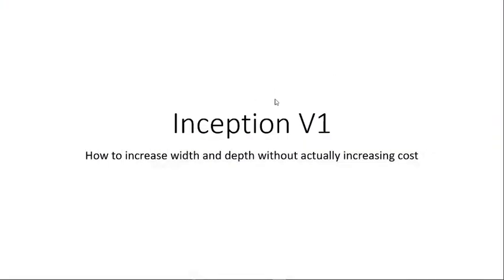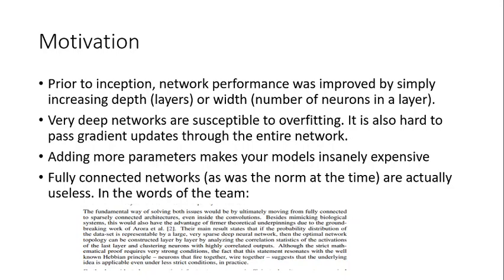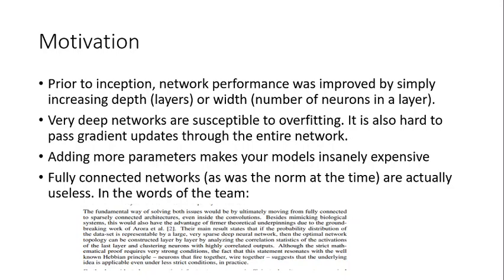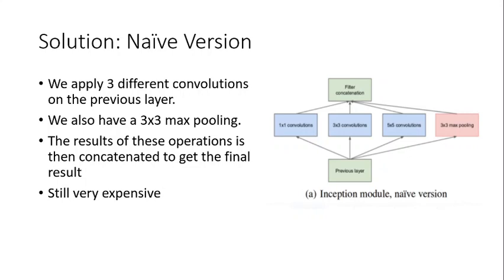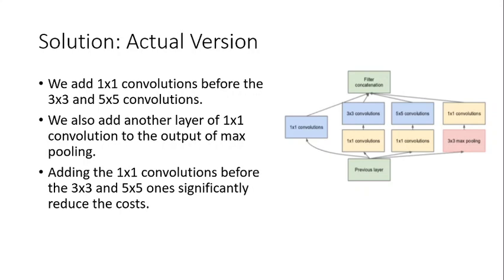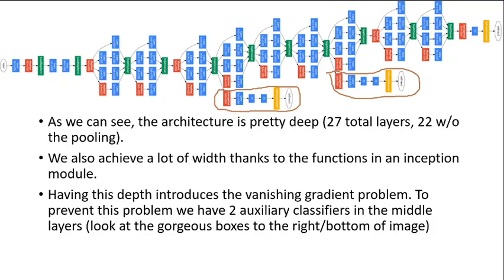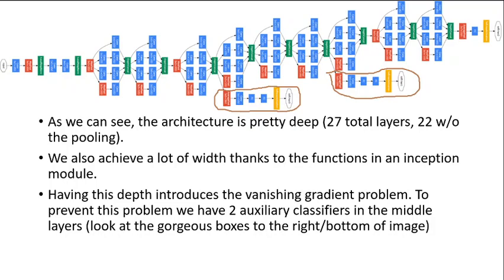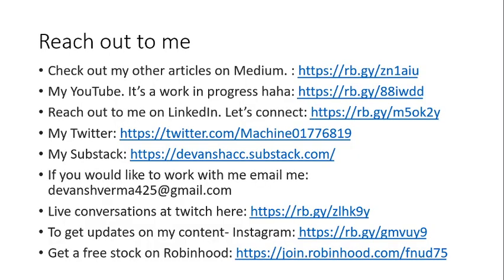Inception V1 and GoogLeNet: Machine Learning Made Simple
Article on Neural Architecture Search: Why and How Is Neural Architecture Biased.

This video explains in the Inception V1 module and GoogLeNet Neural Network. These are legendary neural networks both in the image classification and detection phase and in the creation of Neural Networks in general. These showed that completely connected networks were inefficient for the cost and it was much cheaper to use sparse but deep networks in this case (technically another paper showed the last bit mathematically, but details). This is definitely a super duper cool idea, and I thank my Twitter followers for this. I had a lot of fun learning about this. If there's any topics you want covered, let me know. Also let's get this thing

Paper Details:
Paper: Going Deeper with Convolutions
Christian Szegedy, Wei Liu, Yangqing Jia, Pierre Sermanet, Scott Reed, Dragomir Anguelov, Dumitru Erhan, Vincent Vanhoucke, Andrew Rabinovich

Abstract: We propose a deep convolutional neural network architecture codenamed "Inception", which was responsible for setting the new state of the art for classification and detection in the ImageNet Large-Scale Visual Recognition Challenge 2014 (ILSVRC 2014). The main hallmark of this architecture is the improved utilization of the computing resources inside the network. This was achieved by a carefully crafted design that allows for increasing the depth and width of the network while keeping the computational budget constant. To optimize quality, the architectural decisions were based on the Hebbian principle and the intuition of multi-scale processing. One particular incarnation used in our submission for ILSVRC 2014 is called GoogLeNet, a 22 layers deep network, the quality of which is assessed in the context of classification and detection.